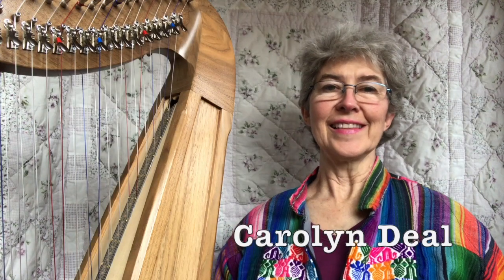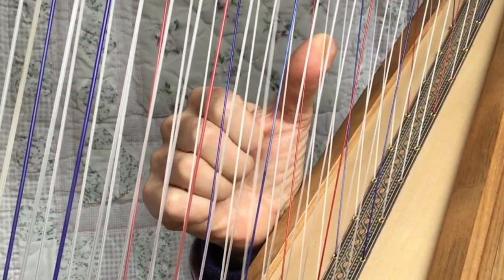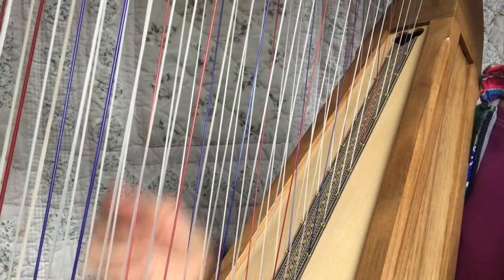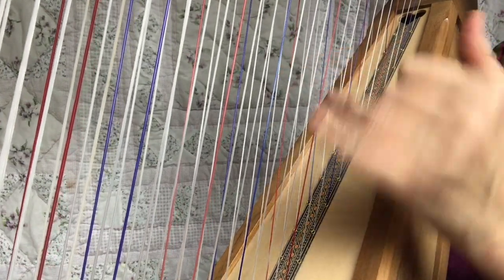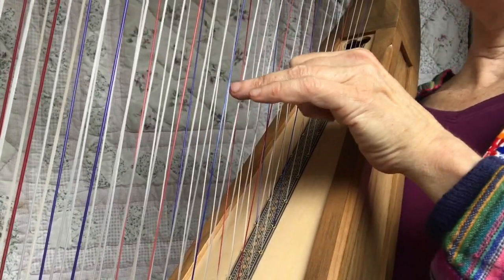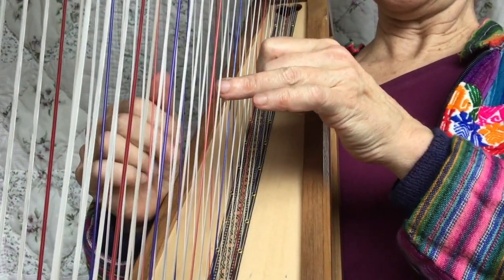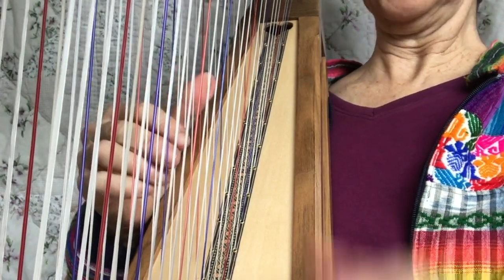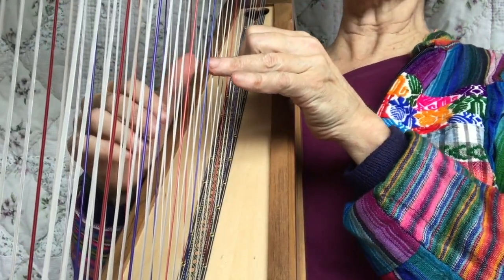Double Strung Harp Tutorial 175. Filigrees - a WOW technique new to harp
I am pretty sure this has NEVER been done on a harp before!